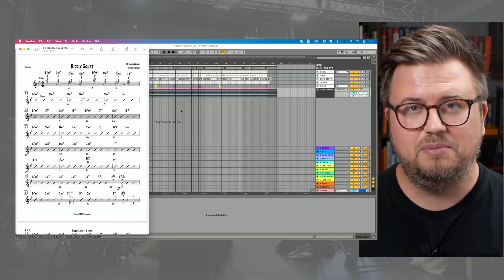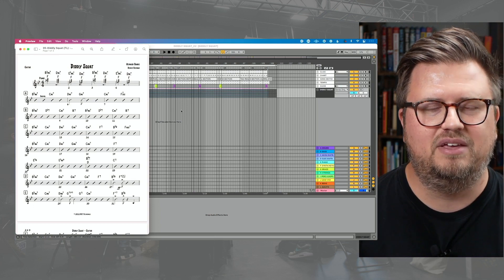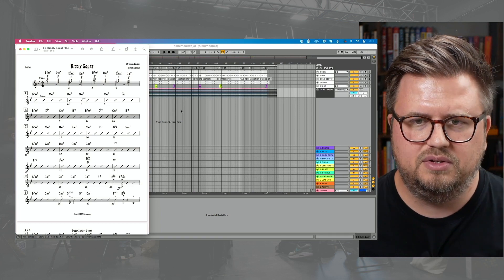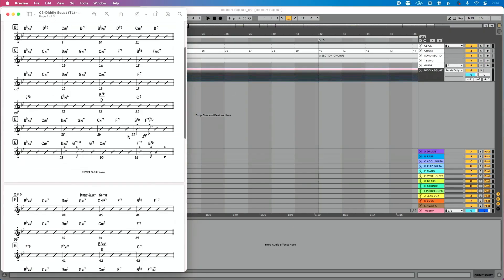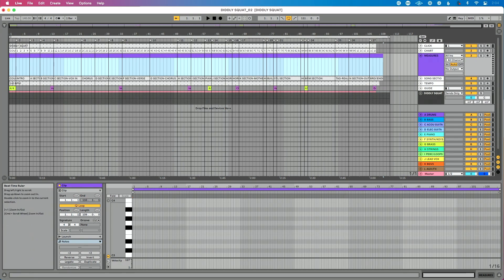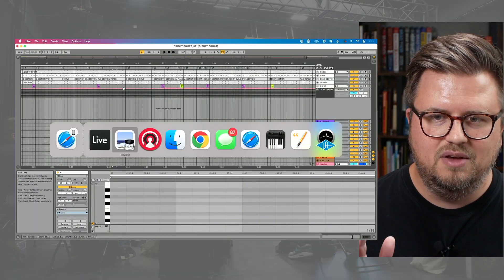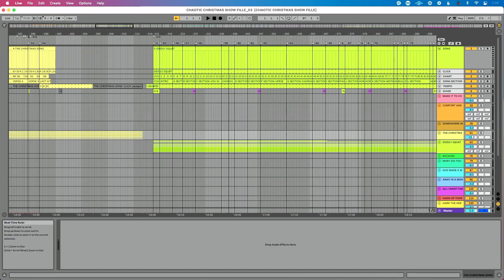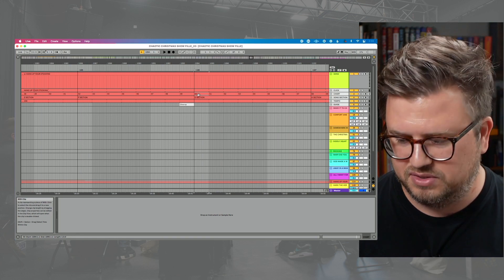Running Tracks and Using Charts? This Ableton Hack Will Change Your Life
If you’re running tracks in Ableton while using sheet music, charts, or a full score, this simple hack will change your life.

I call this the Measure Track Ableton Hack because now that it rhymes you won’t forget it.

If you’ve ever used charts or sheet music while running tracks and the music director has ever said in a rehearsal “let’s pick up at measure 26,” then you know the problem.

Ableton Live’s measures don’t align perfectly with the measures on the sheet music. And the problem gets worse as you build a bigger set.

A measure track fixes that for you.

In this video, I’ll show you how to create a measure track, why it’s important, and how to apply it across a full set.

And I’ve even made things easier for you by creating the Ableton Measure Track Template for Ableton Live 11 or higher. You can purchase that template here 👇

[Template available for purchase on December 21 2022]

PS. Do you run tracks with sheet music or charts? I’m curious to know what your set up looks like. Leave a comment to let me know!

0:00 Simple Chart Hacks on Ableton that Will Change Your Life
0:15 Running Tracks with a Chart (My Example Scenario with Diddly Squat)
2:02 The Hack: Jump to Different Measures by Creating a New MIDI Track
3:52 How Essential This Hack Is When You Get to A Full Set
4:43 How to Deal with Songs That Don't Have Repeats
5:09 Measures Template Only for Ableton Live 11 and Higher (Link in the Description)
5:39 Subscribe and visit my website to learn more about Ableton!